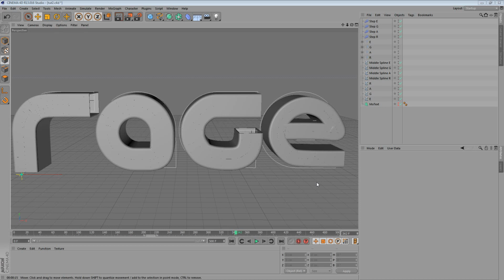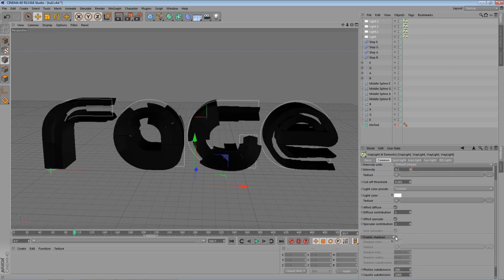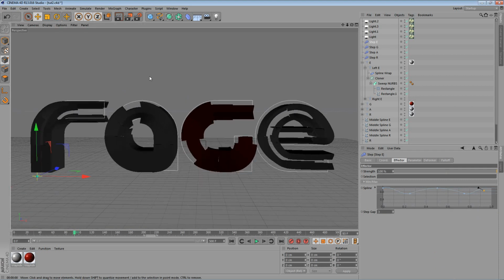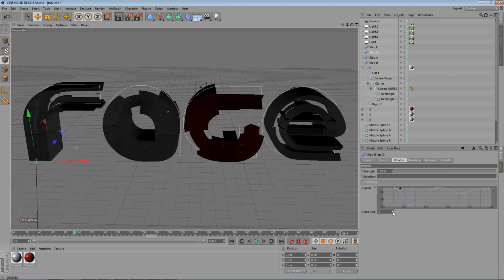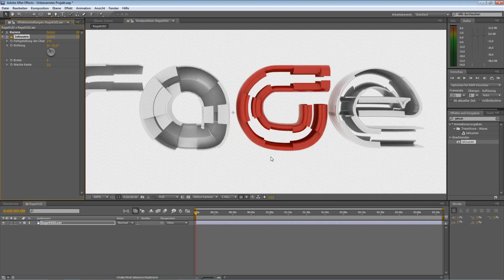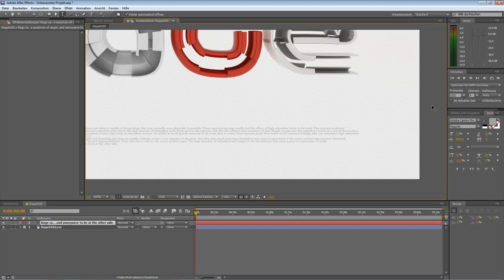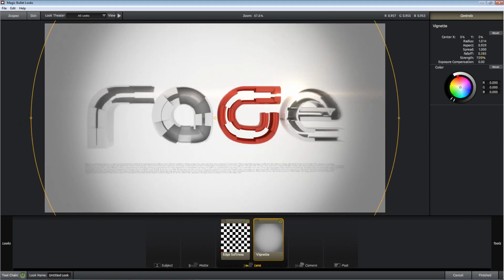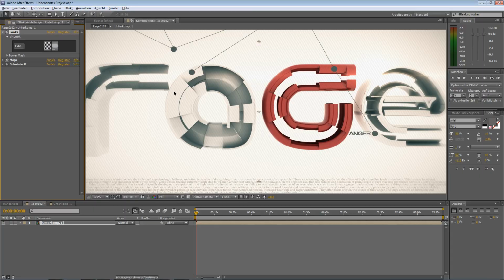Rage Tutorial Part 2